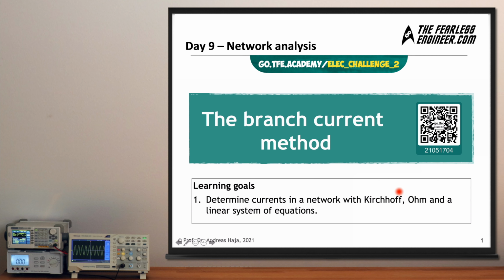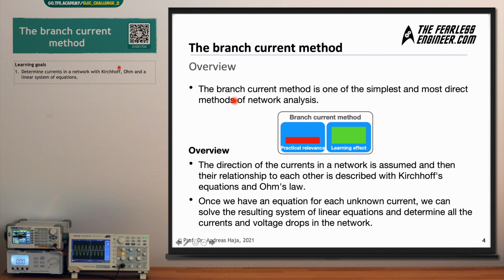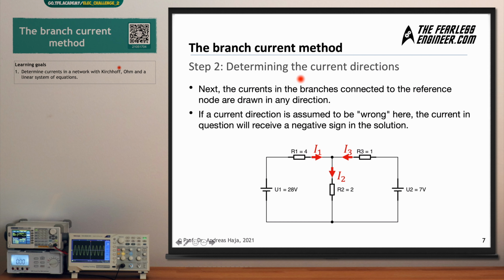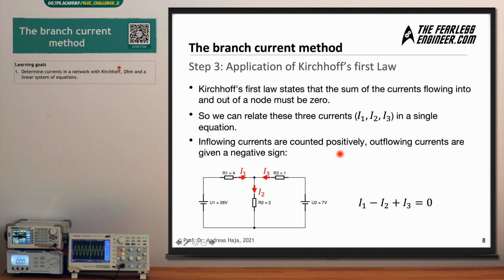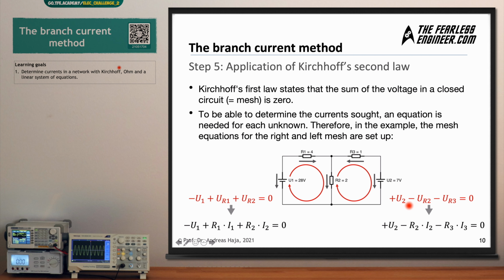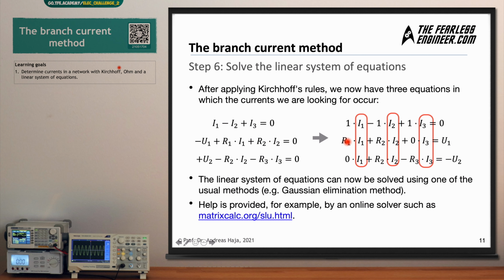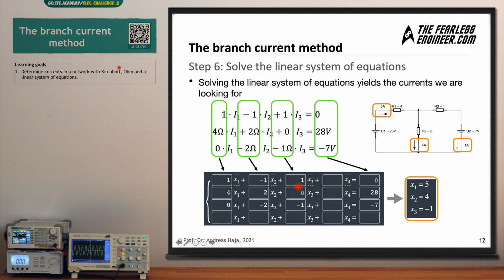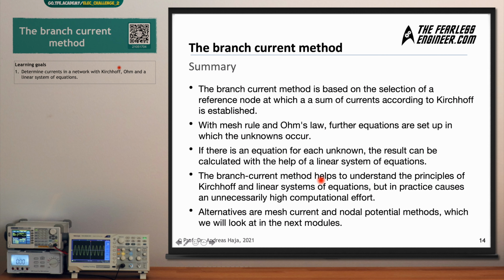The branch current method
In this video I explain to you in a step-by-step guide using an example how you can calculate unknown currents in a network with the help of the branch current method.

You will learn how to transform a system of node and mesh equations into a linear system of equations, from which you can then determine the quantities you are looking for.

And although the branch current method is less relevant in practice than other methods, it is very easy to use and you can learn a lot about networks and setting up equations from it.